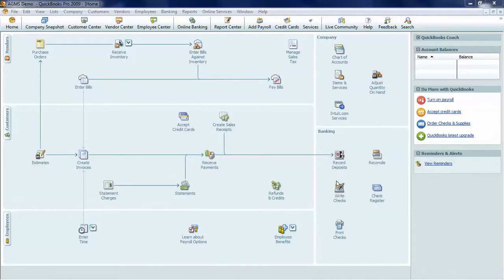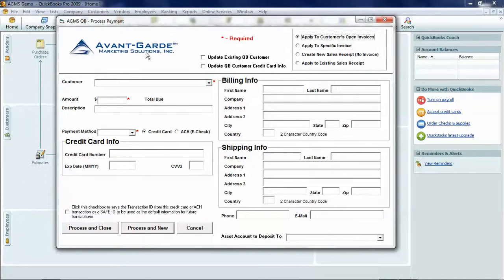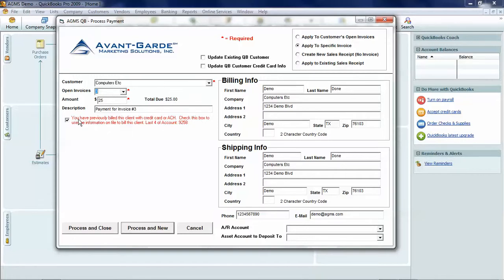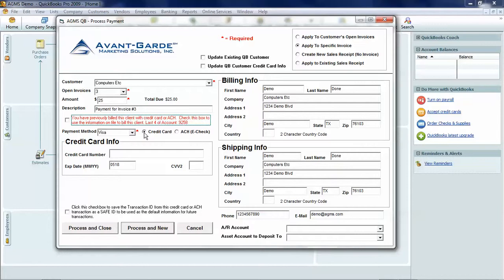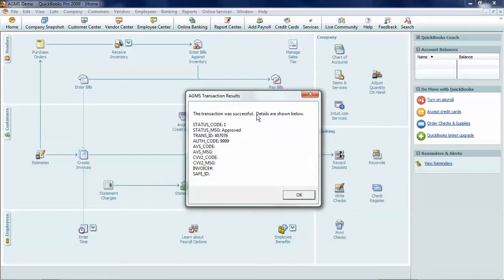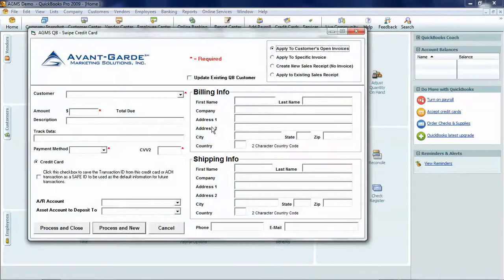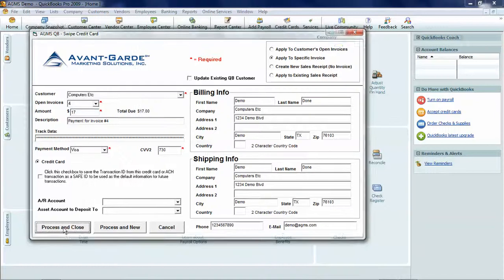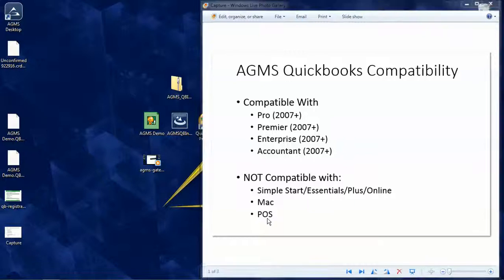AGMS Gateway QuickBooks Module Demo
Demonstration of how the AGMS Gateway QuickBooks Module works.